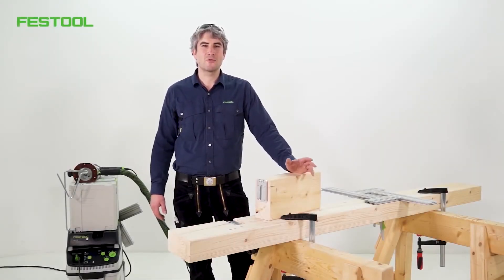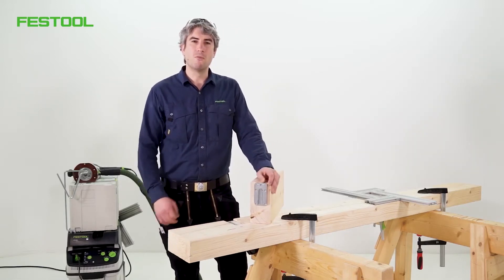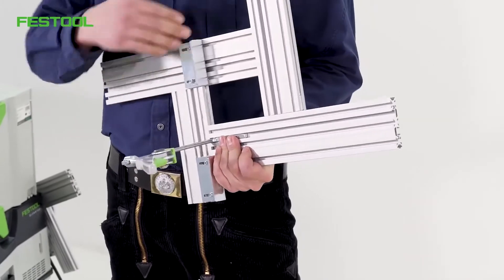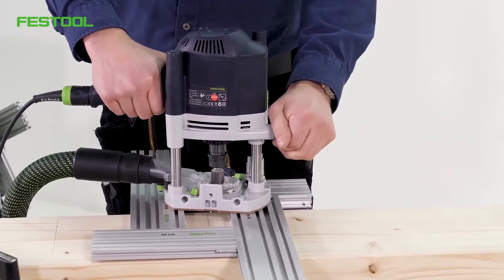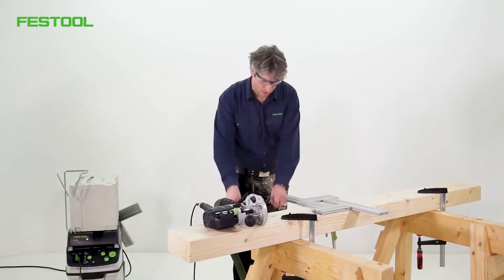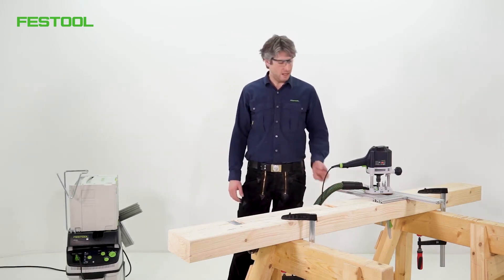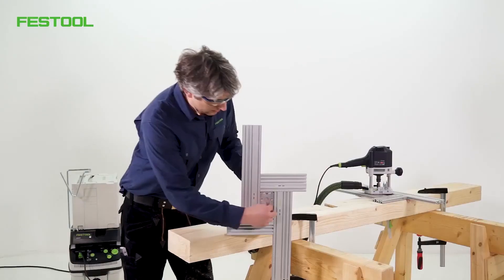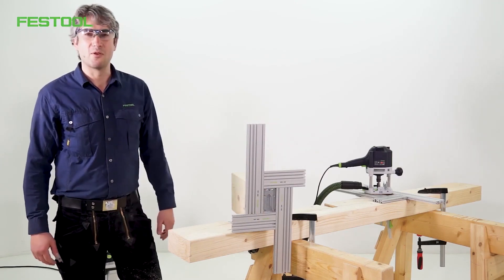Milling of beam connectors with MFS and OF 1400 (Festool TV)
In this episode, training consultant José will demonstrate the accurate milling of connection elements with the Festool OF 1400.